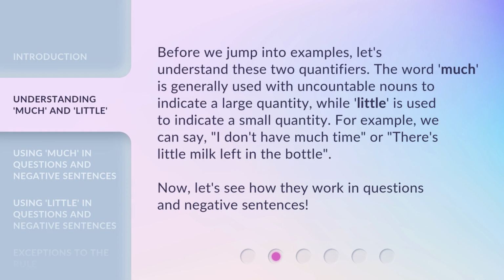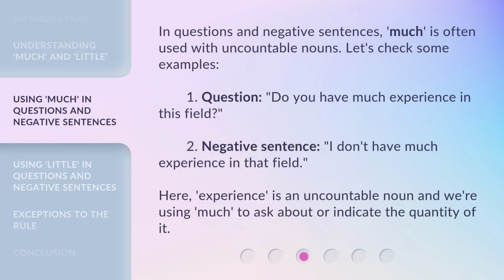Much and Little: Mastering Quantifiers in Questions and Negatives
Mastering Quantifiers: Using 'Much' and 'Little' in Questions and Negatives • Learn how to use 'much' and 'little' in questions and negative sentences with this essential English language tutorial. From understanding the basics to crafting clear and grammatically correct sentences, this video will help you master these two vital quantifiers.

00:00 • Introduction - Much and Little: Mastering Quantifiers in Questions and Negatives
00:36 • Understanding 'Much' and 'Little'
01:07 • Using 'Much' in Questions and Negative Sentences
01:37 • Using 'Little' in Questions and Negative Sentences
02:20 • Exceptions to the Rule